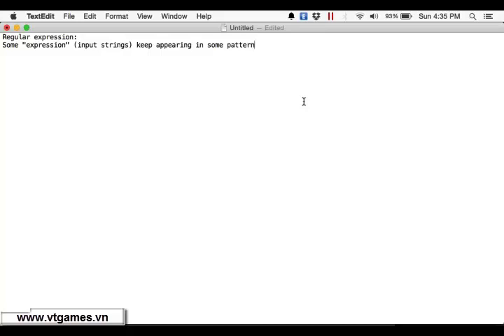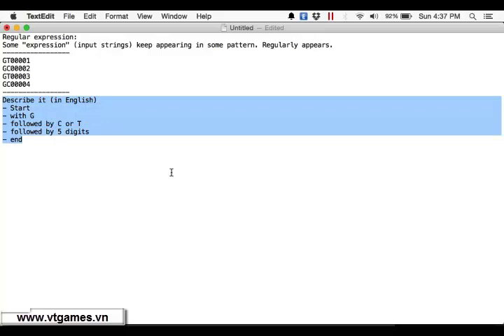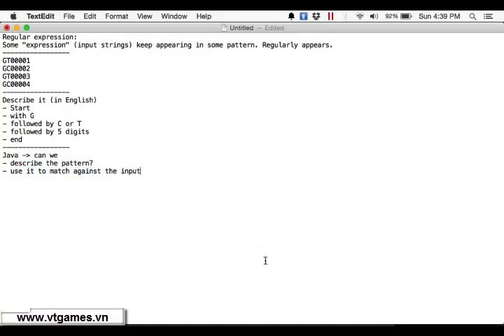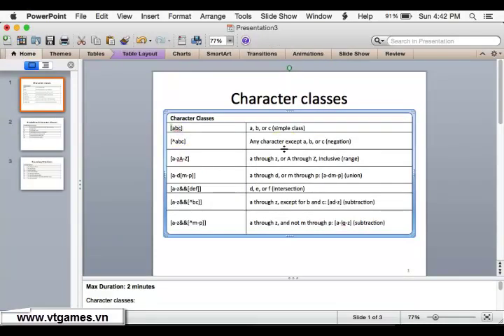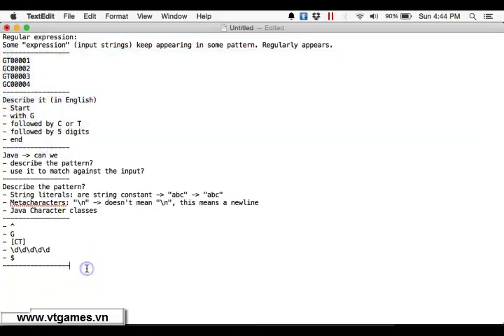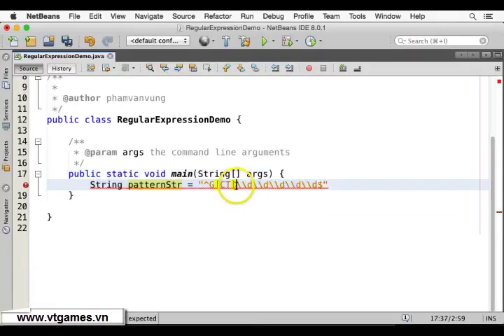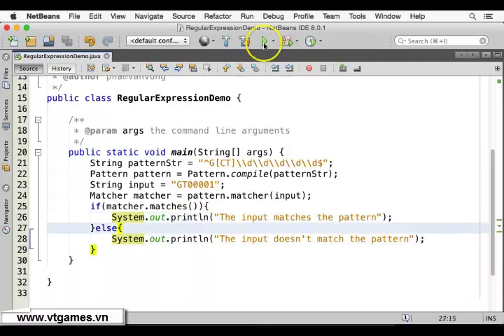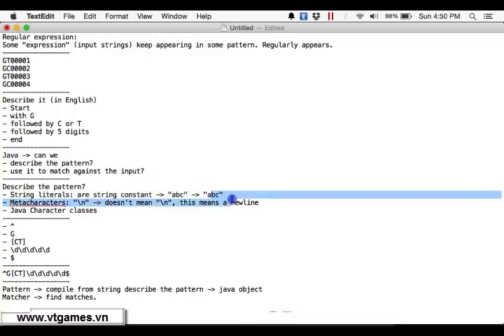Java Regular Expression Demo Part 1